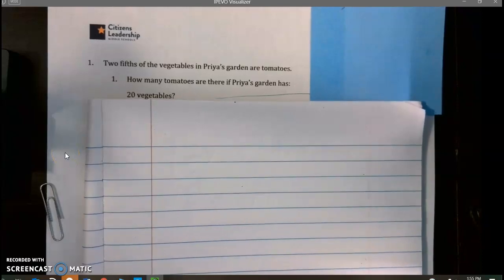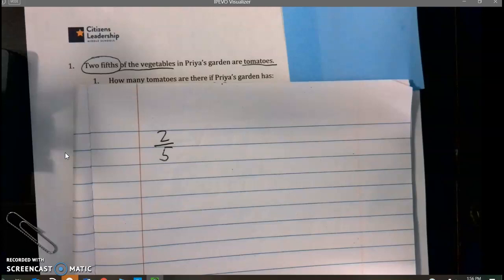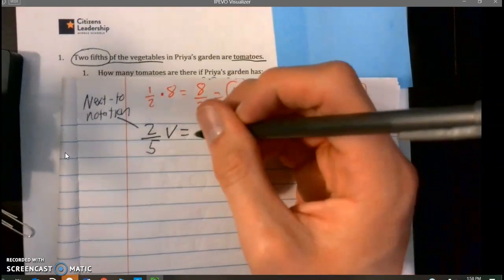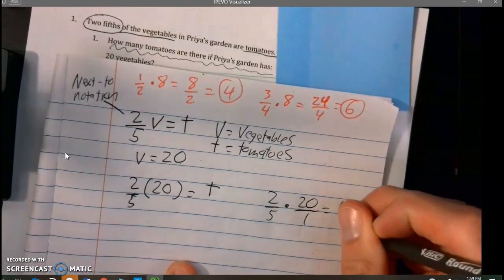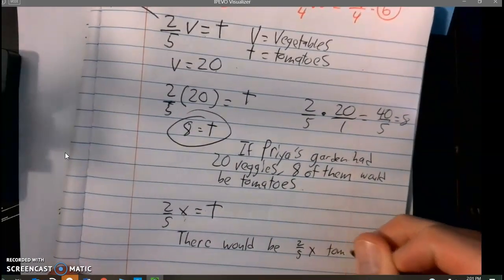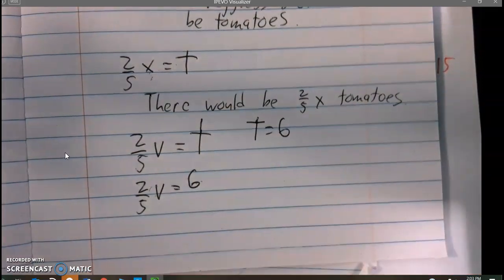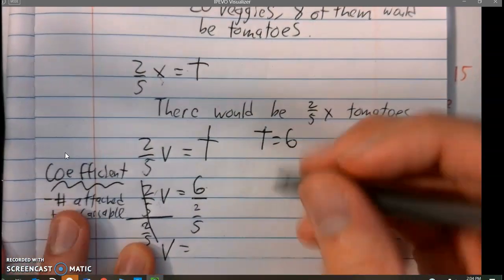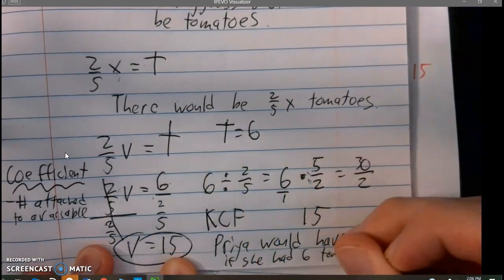Priya's Garden Walk-through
From lesson 2, 4/7/2020.